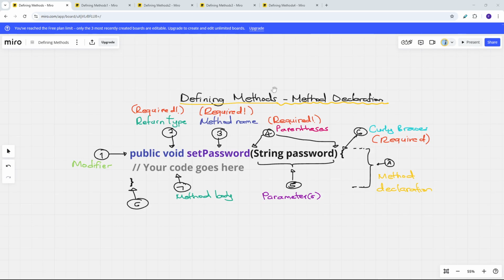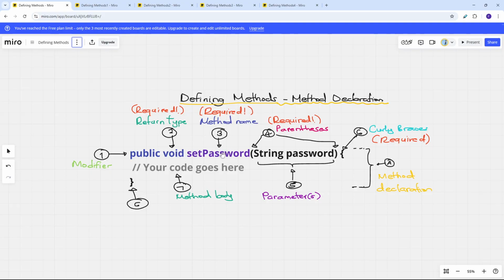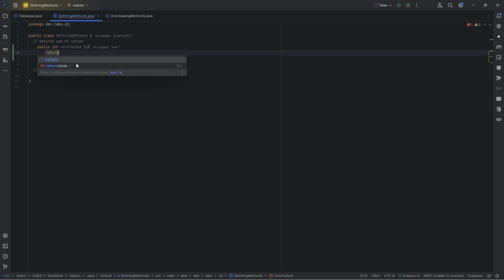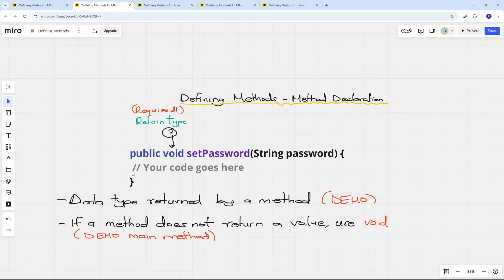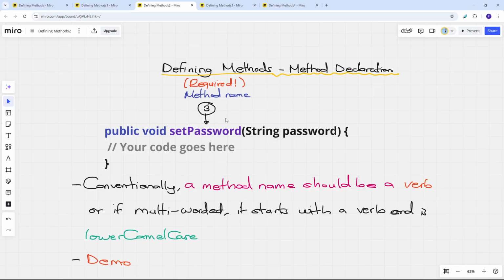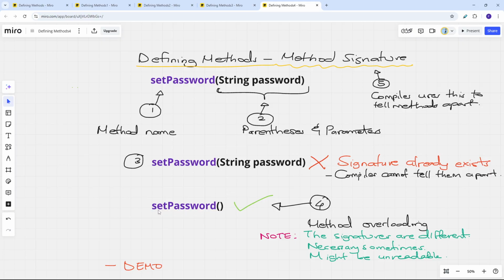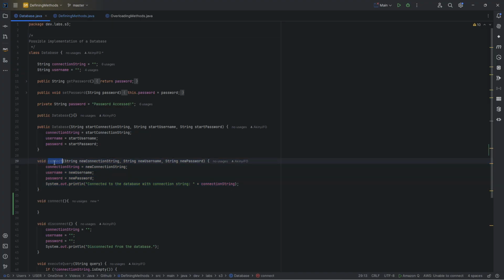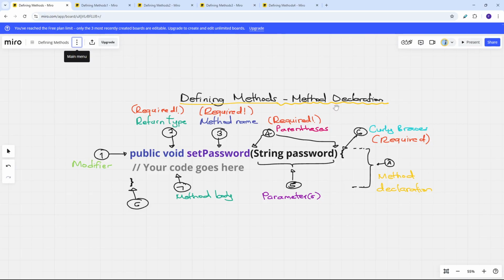Defining Methods - Classes - Object-Oriented Programming Concepts - Learning the Java Language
This session covers Defining Methods in Java.
It includes Declaring Methods in Java and Method Signatures in Java with whiteboard and demos in the IntelliJ IDEA.
*Resources:*
*Independent Practice:*
1. Try removing the required parts of a method and observe the errors.
2. Create more methods with return types to understand the concepts.